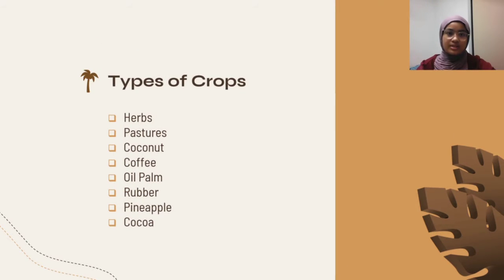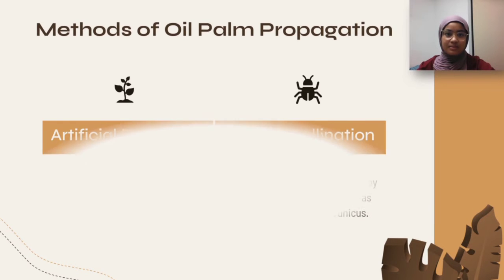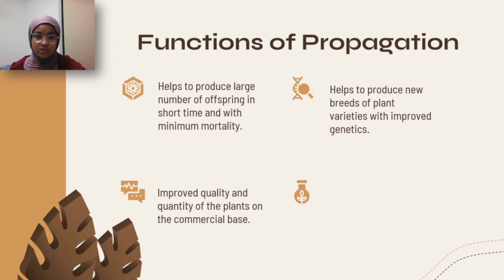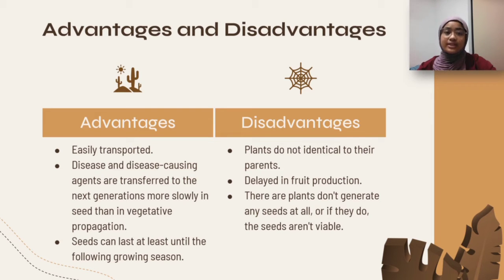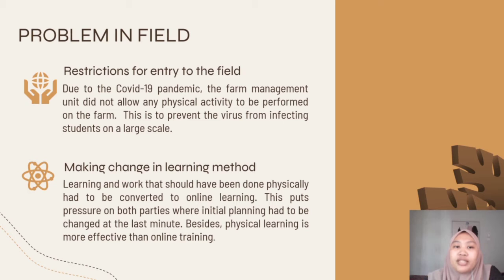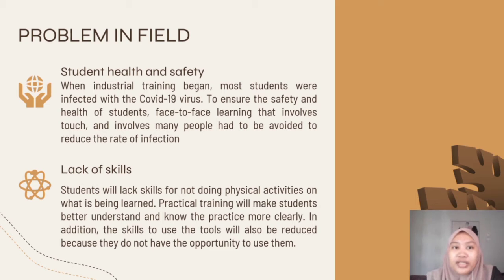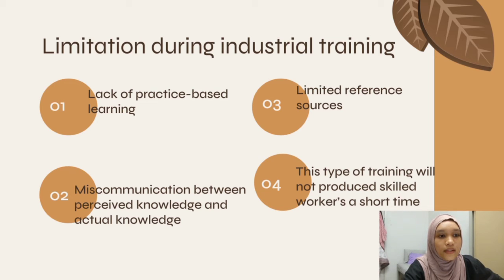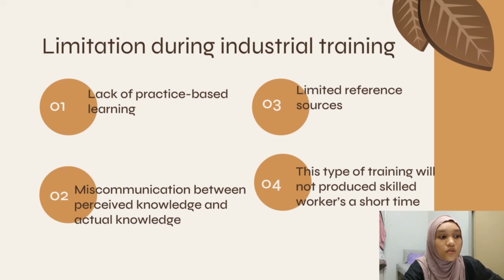FPA210 VIDEO PRESENTATION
Nurul Aida binti Mohamad Yusof (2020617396)
Nur Hazwani binti Mohd Bahak (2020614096)
Nurul Solehah binti Kamaruddin (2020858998)